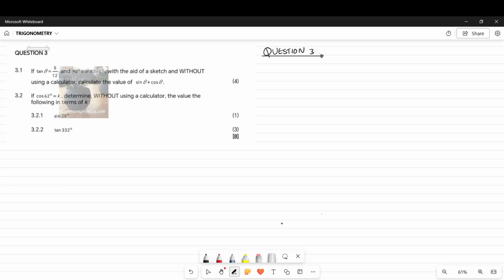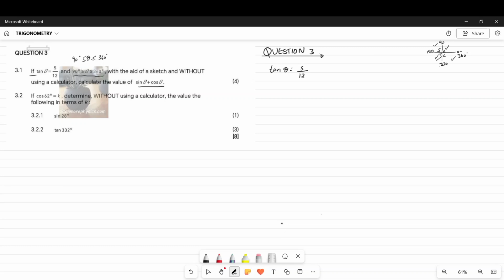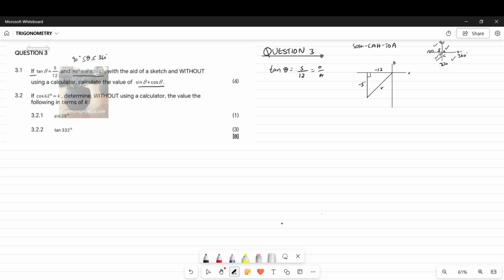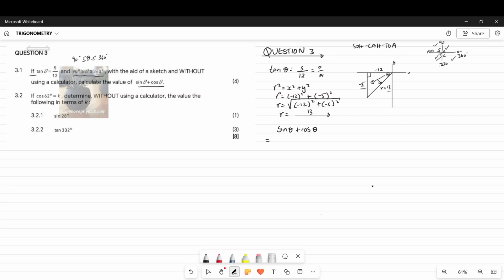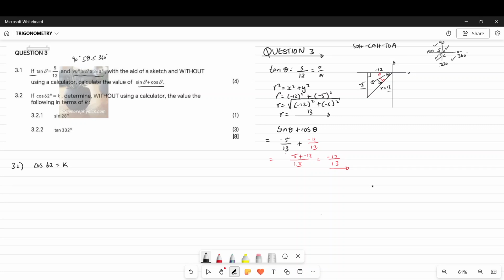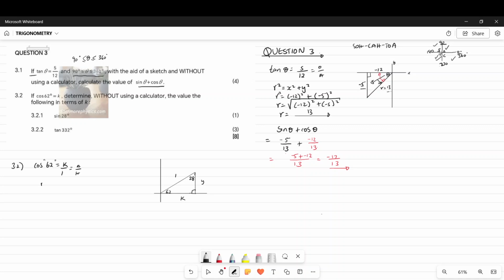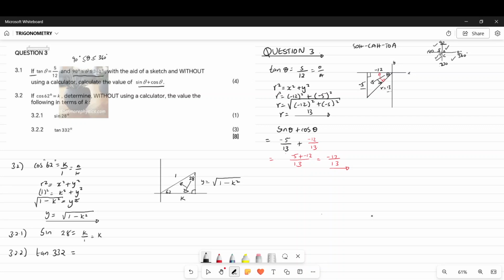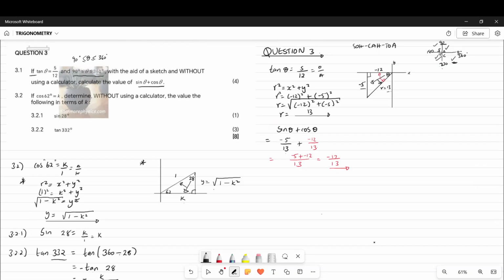TRIGONOMETRY; introduction gr11 part2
Making Maths Simple!!